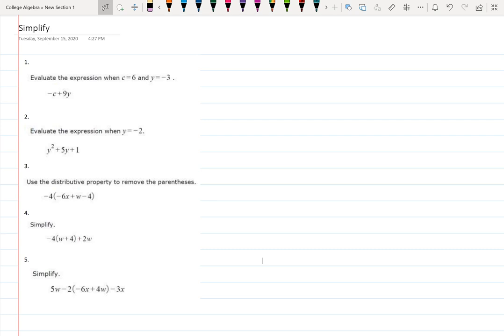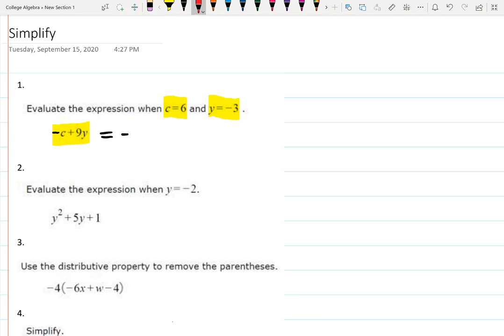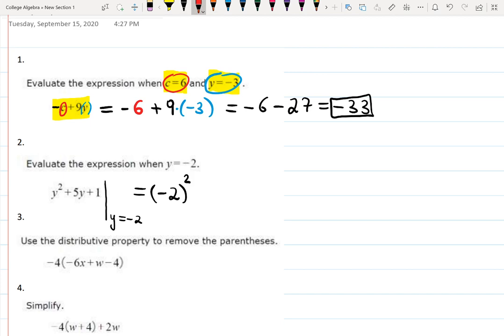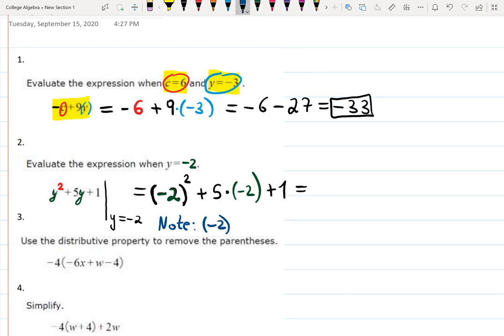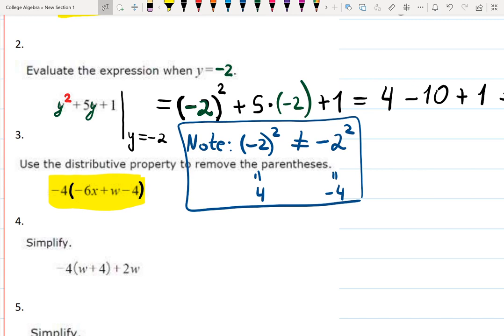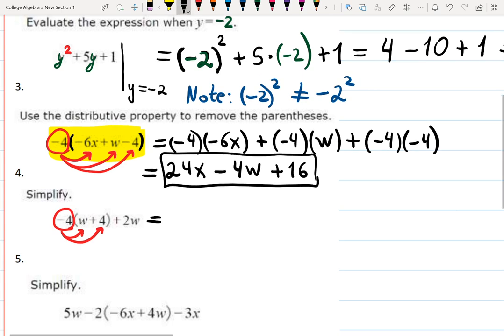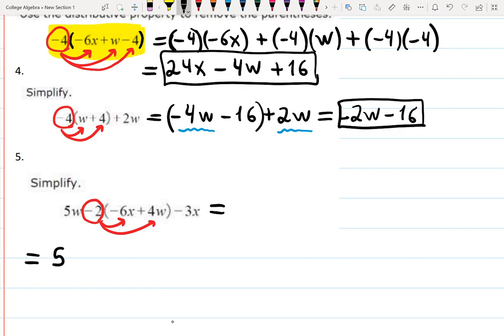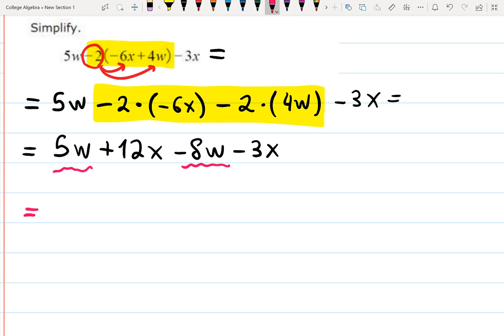Distribute and evaluate expressions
Practice Distribution